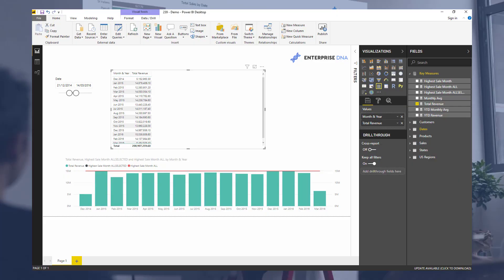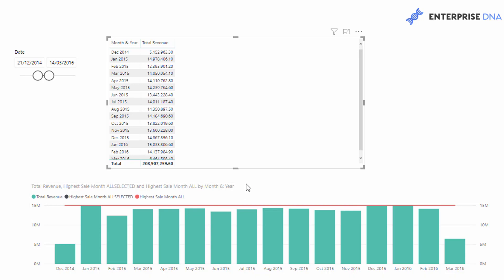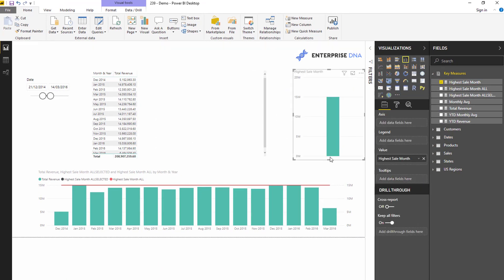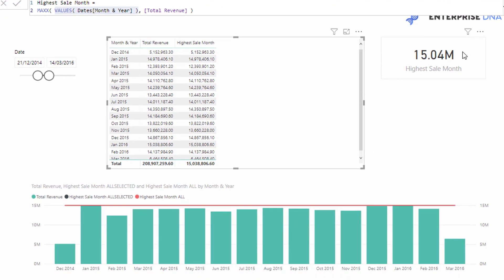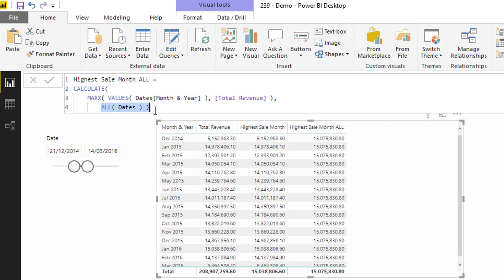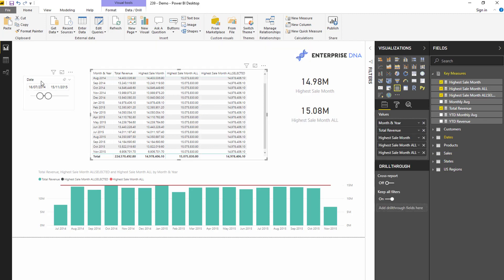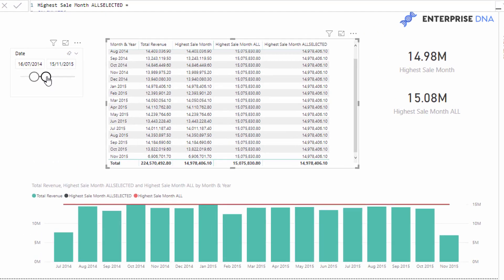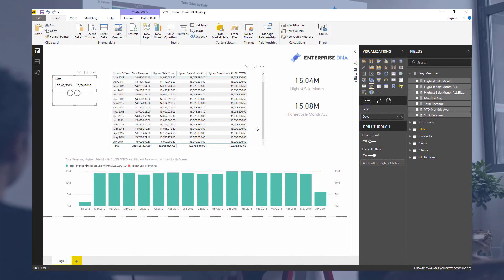The Main Difference Between ALL And ALLSELECTED - Power BI & DAX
During this video tutorial I ran through the main difference between ALL and ALLSELECTED.

When first starting out with Power BI, this can be relatively confusing. So, the idea here is to make this clearer in your mind when to use either in your Power BI reports and model.

Plenty to learn during this tutorial.

Sam

Video Details
0:48 - Analyzing The Visualization For The Highest Sale
1:42 - Formula For The Highest Sale Month Measure
3:02 - Using The ALL Function In DAX
4:32 - Using The ALLSELECTED Function In DAX

Related Links
ALL Function in Power BI – How To Use It With DAX
A Deep Dive Into How The ALLSELECTED DAX Function Is Used In Power BI
Using The ALL Function In Power BI For High Quality Insights

For more ALL And ALLSELECTED support queries to review